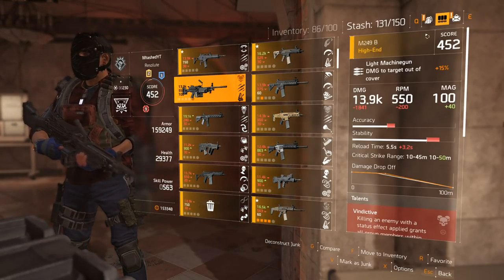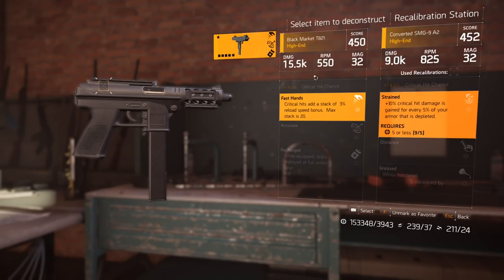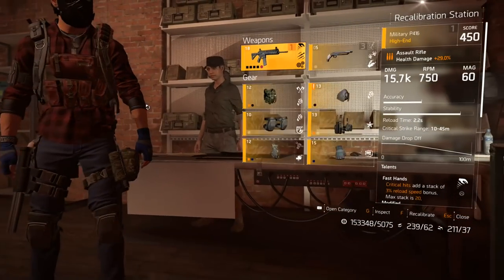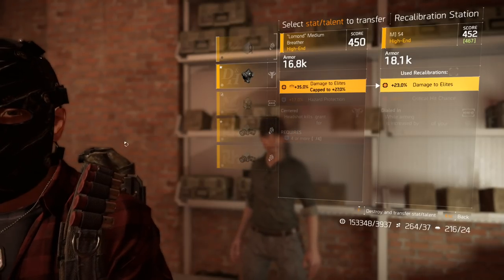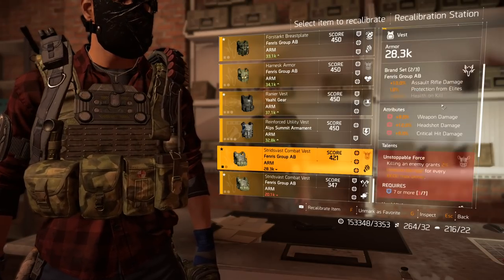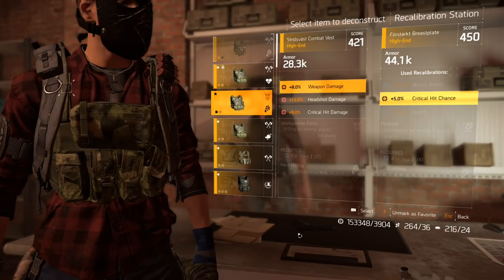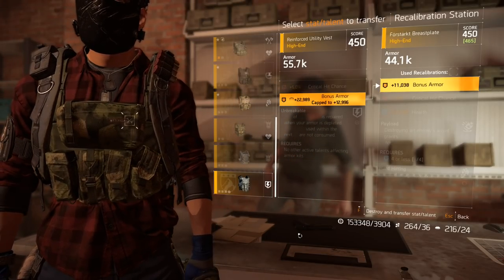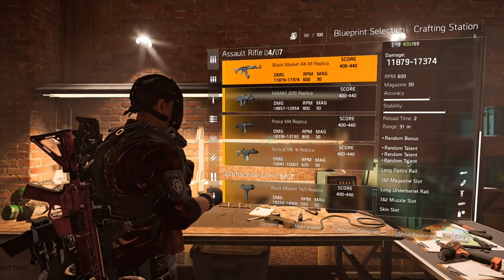The Division 2 Recalibration Guide: Tips on How To Recalibrate Your Gear